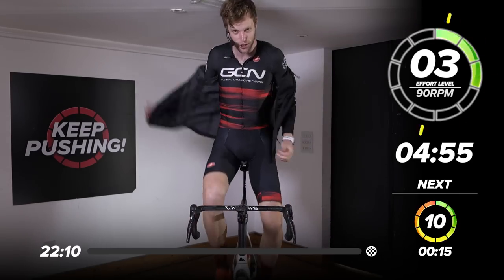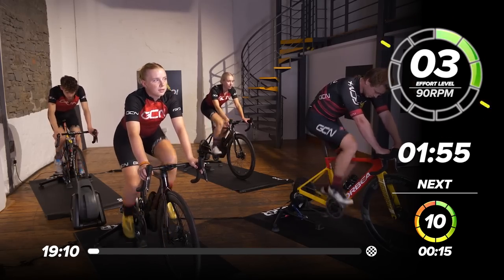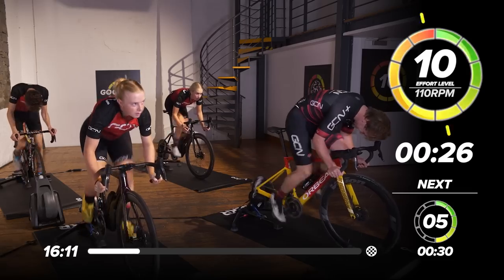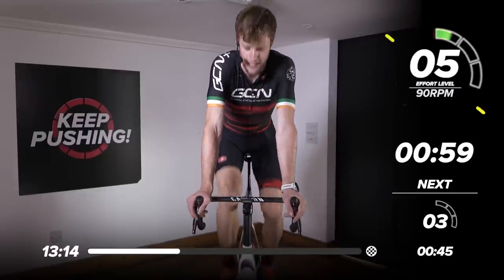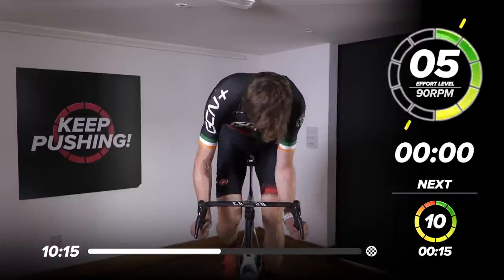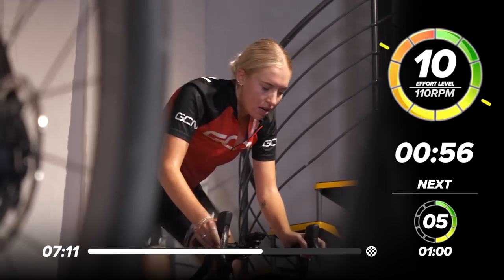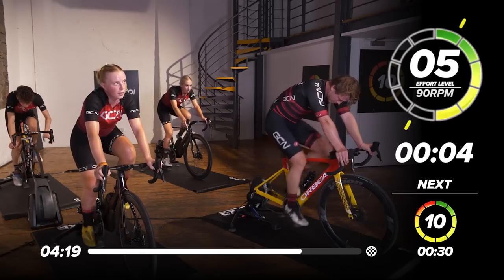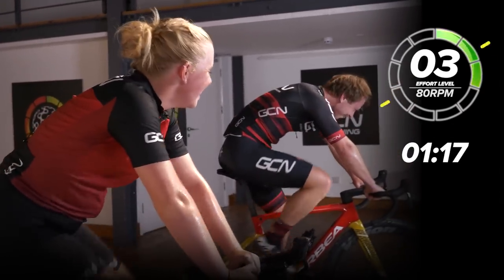Non-Stop Sprinting! | 20 Minute Indoor Cycling Training Session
It may be only 22 minutes long, but this all-out non-stop sprinting session is a brute, with constant 10/10 or 5/10 no resting! Do this session once or twice in a week and you're sure to reap the benefits!

Session Breakdown:
5 mins @ 3/10
15 sec @ 10/10
45 sec @ 5/10
30 sec @ 10/10
30 sec @ 5/10
45 sec @ 10/10
15 sec @ 5/10
1 mins @ 10/10
1 mins @ 5/10
45 sec @10/10
15 sec @ 5/10
30 sec @10/10
30 sec @ 5/10
15 sec @ 10/10
45 sec @ 5/10
30 sec @ 10/10
30 sec @ 5/10
45 sec @ 10/10
15 sec @ 5/10
1 mins @ 10/10
1 mins @ 5/10
45 sec @10/10
15 sec @ 5/10
30 sec @10/10
30 sec @ 5/10
15 sec @ 10/10
3 mins @ 3/10